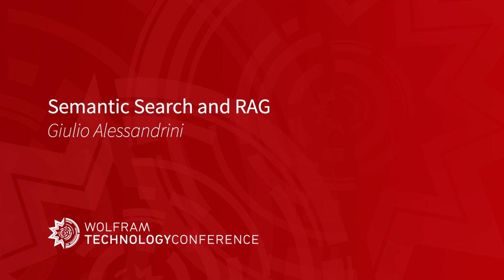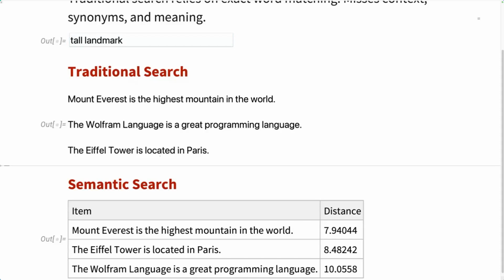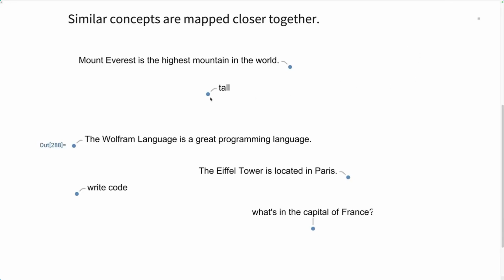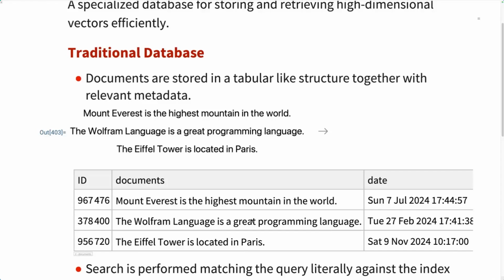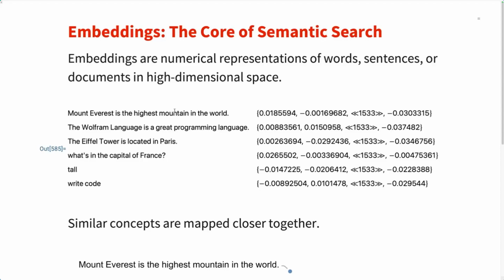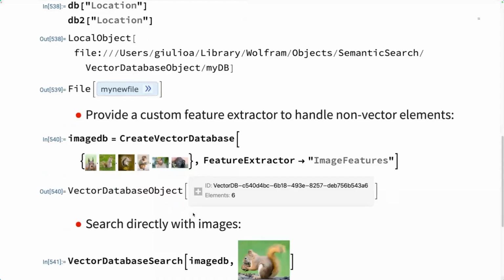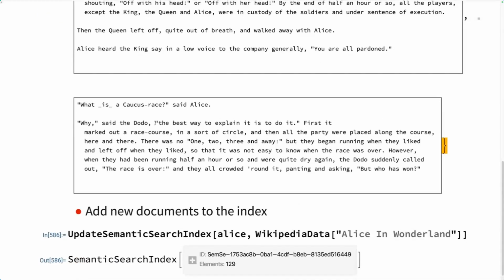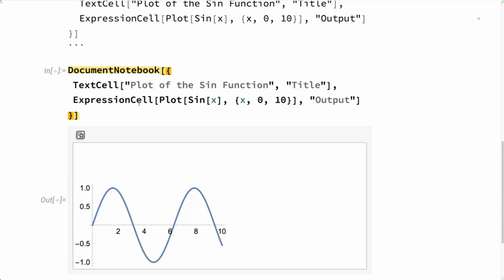Semantic Search and RAG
Join us to explore the latest in semantic search and retrieval-augmented generation (RAG) within Wolfram Language. This session will highlight new tools for creating and managing vector databases and semantic indices, enhancing information retrieval. We'll also discuss their integration with large language models to generate contextually relevant responses, showcasing improved data handling and search capabilities.